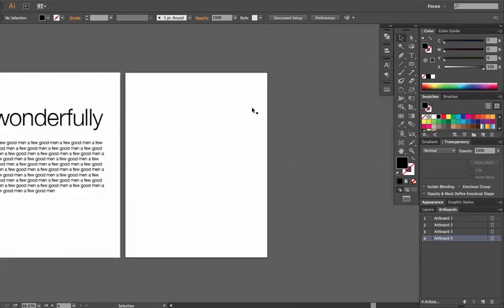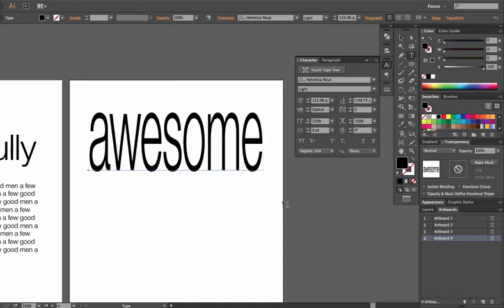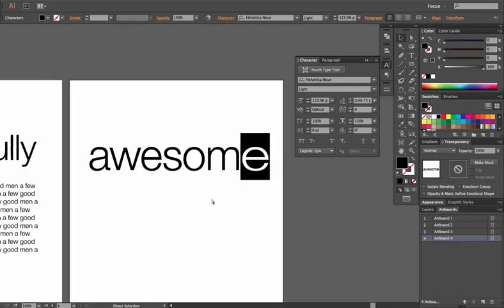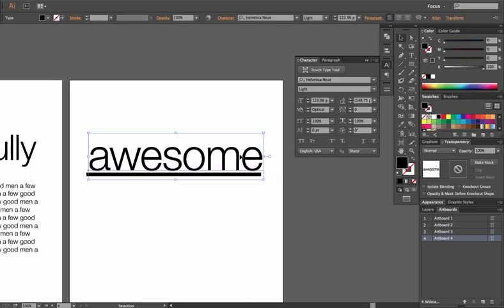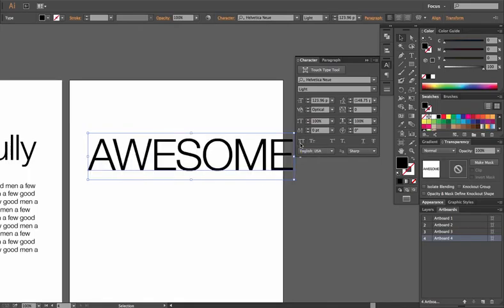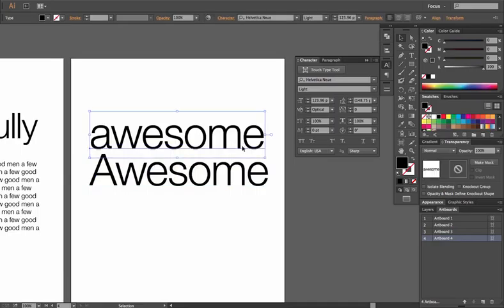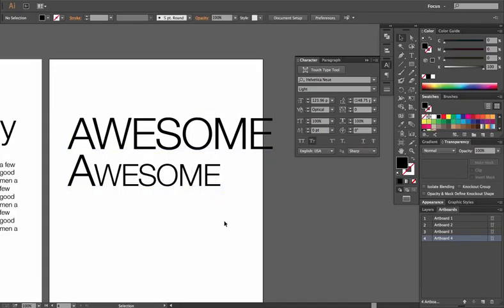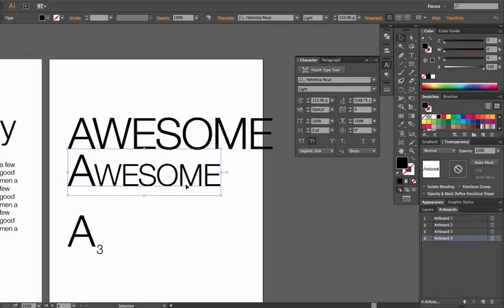Working with Type in Adobe Illustrator Pt. 5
This tutorial set will teach you how to utilize type, glyphs, and the paragraph tool in adobe illustrator.